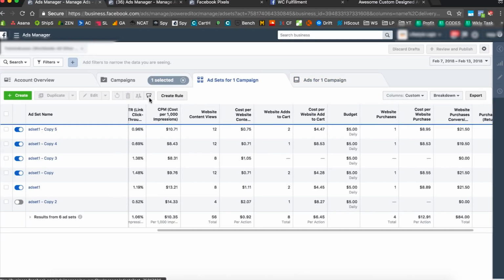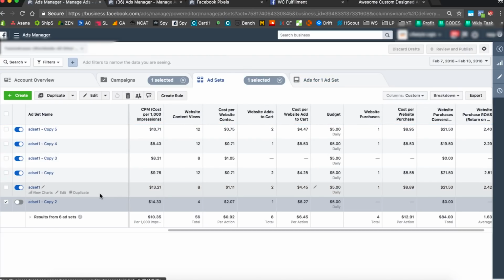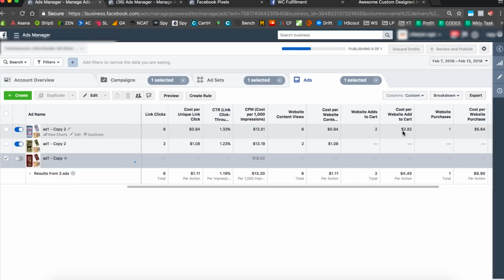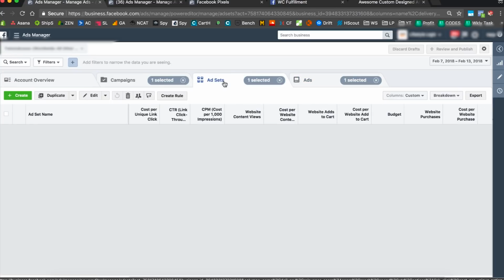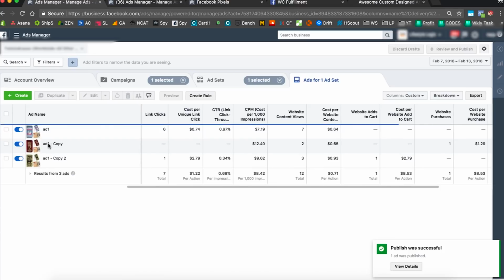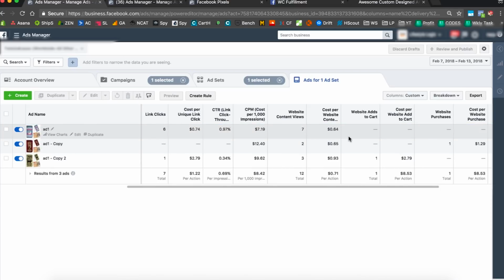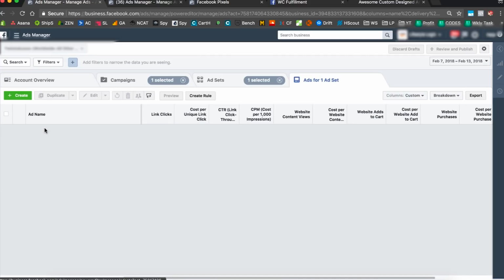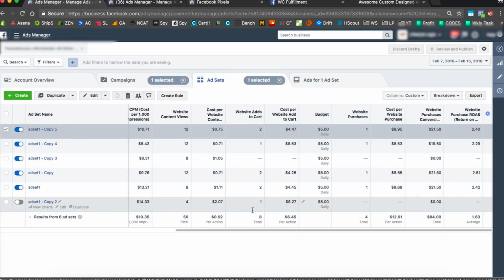DAY 5 | Shopify Challenge — Step-by-Step Case study 🤑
To download My Shopify App.
Search the Shopify app store for "Wc Fulfillment" .

*Background Story…. 9 Years ago, I started my first com store and started selling physical products with Facebook ads. Now days Im chilling in Thailand, living my dream of a freedom lifestyle. This Channel is a easy way for me to show people what I’m doing and how they can do similar . I have no intention of coaching, so don’t ask. This is a passion project, that I’m just doing for fun. Also I have a free shopify fulfillment app, and would love if you installed it. Hope you enjoy. 😃